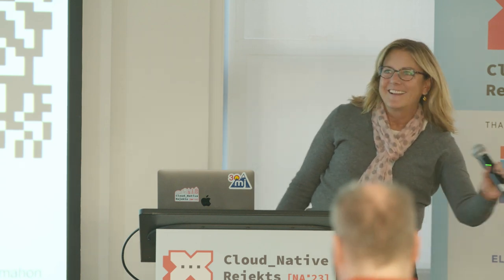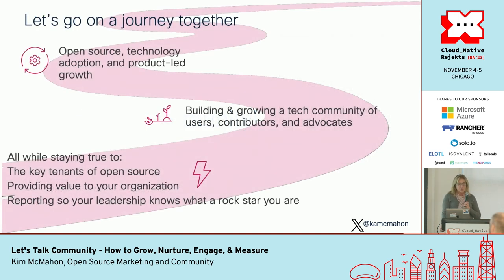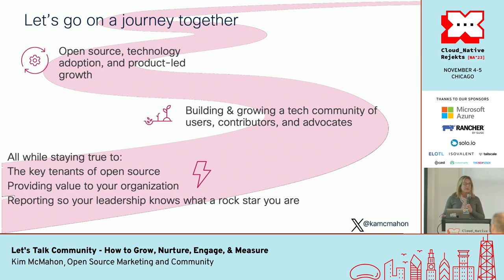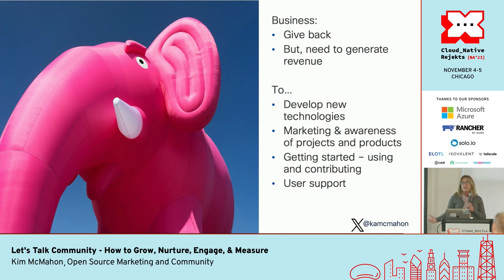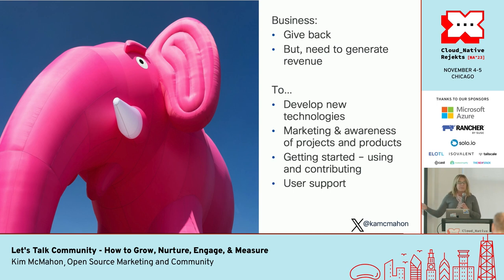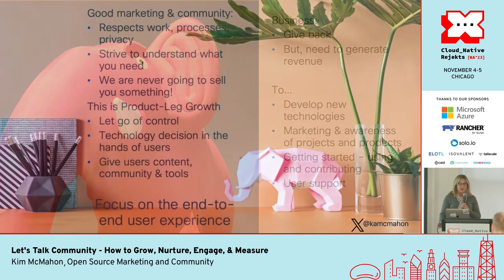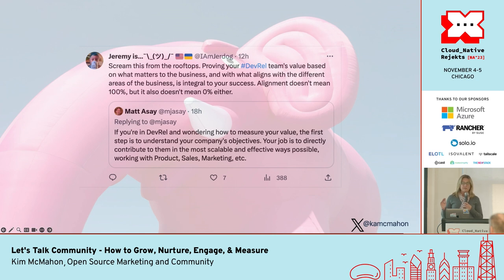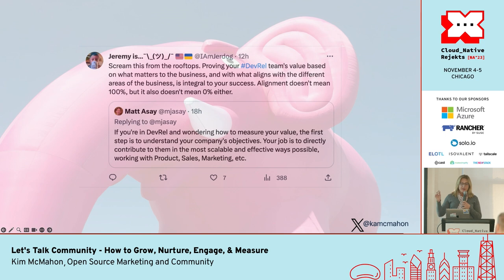Let's Talk Community - How to Grow, Nurture, Engage, & Measure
“Community” is a broad term and many have opinions on how to set up, grow, engage, and measure your community activities. Through trial and error, I have a set of my go-tos when I’m building a community that will focus on inclusivity, transparency, openness, collaboration, and participation.

In this talk, I’ll cover a few of the top things to think about with your community efforts. I’ll touch on open source communities and how project usage can feed the product-led growth model. I’ll close with sharing some case studies from communities in different areas of their evolution.

Speaker: Kim McMahon